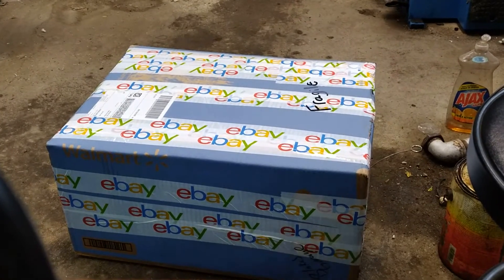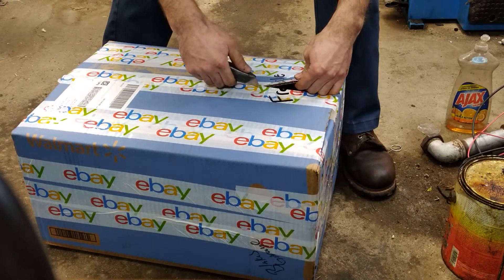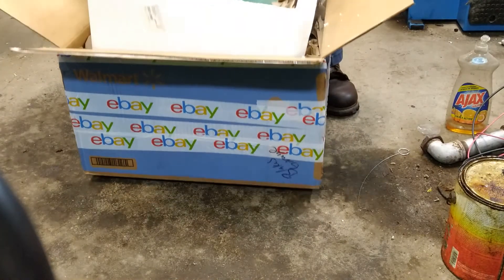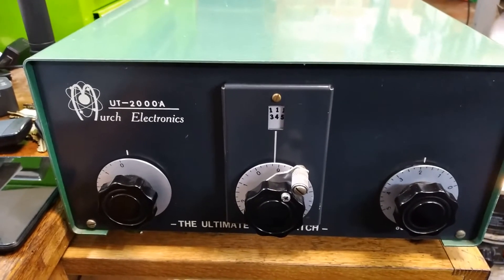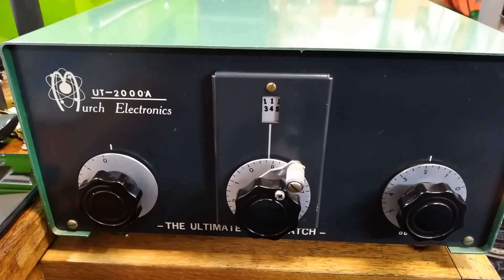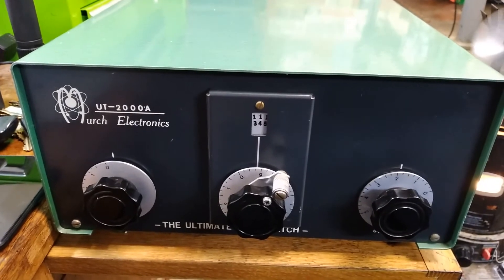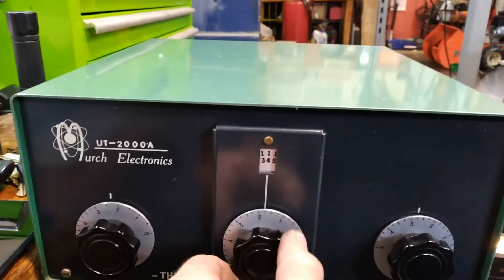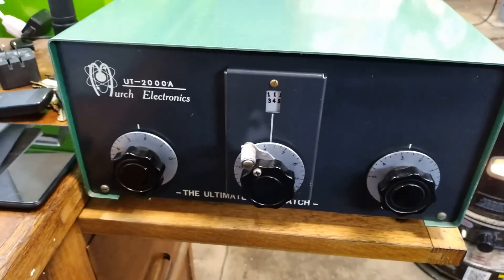Murch Electronics UT-2000A || Unboxing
Unboxing my new antenna tuner from Murch Electronics. One of the best antenna tuners ever made.

The Ultimate Transmatch